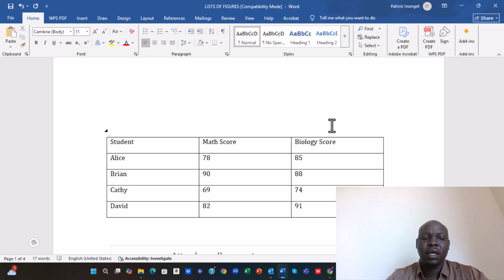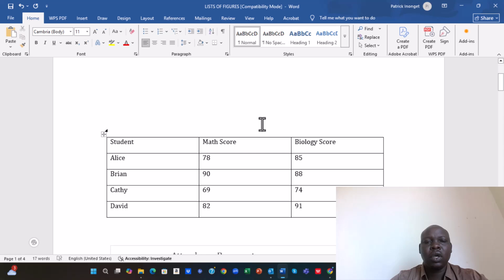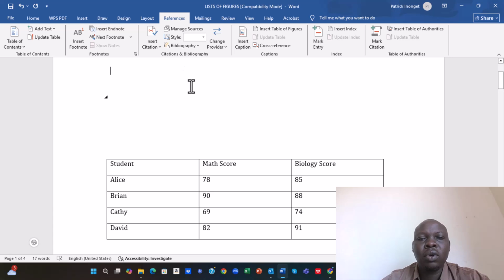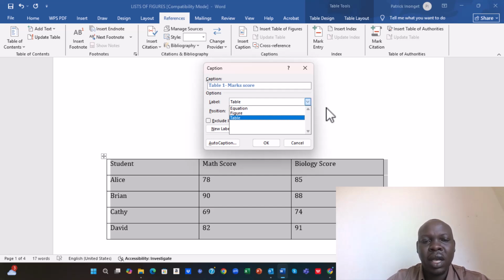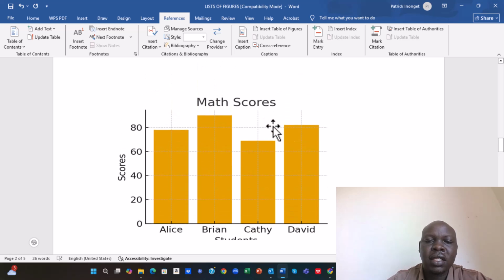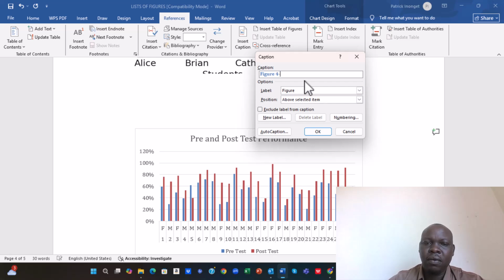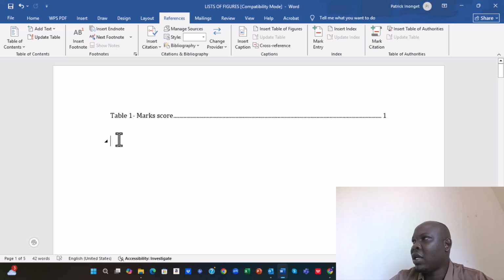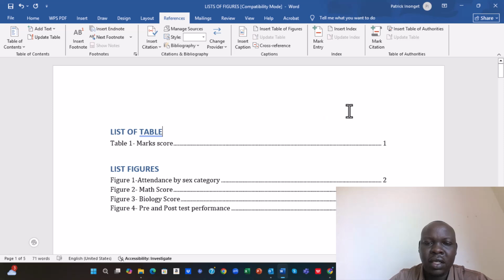LIST OF FIGURES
Teach yourself how to create a table of figures for your reports, research or proposal documents